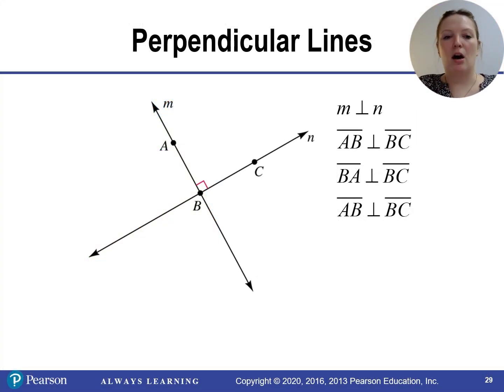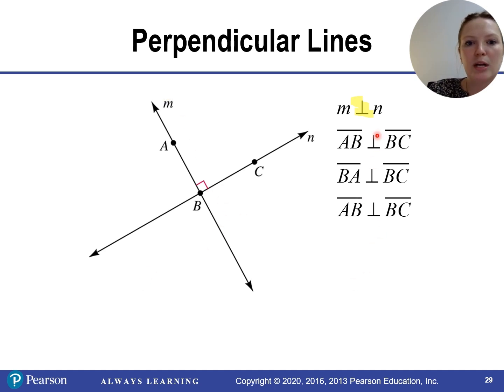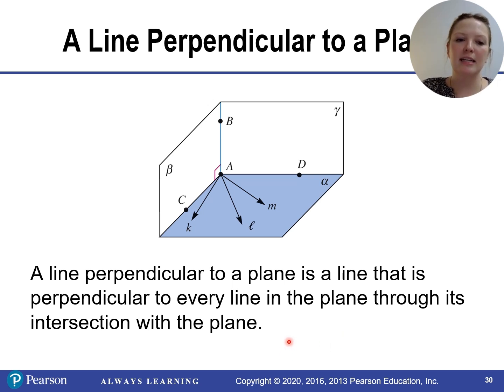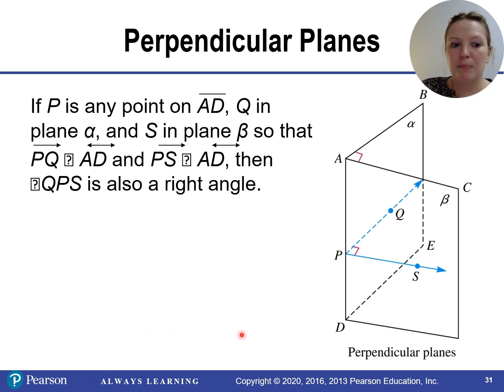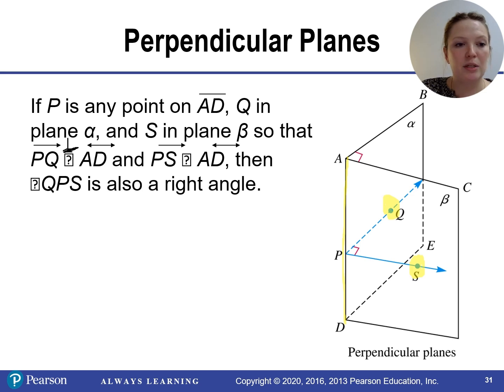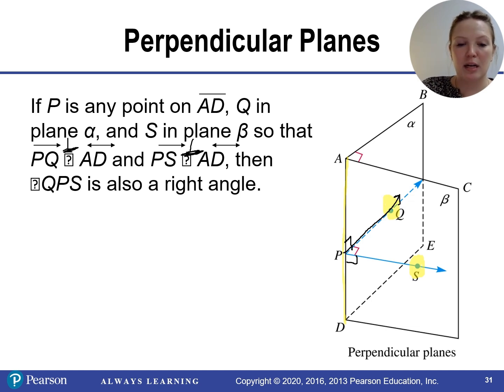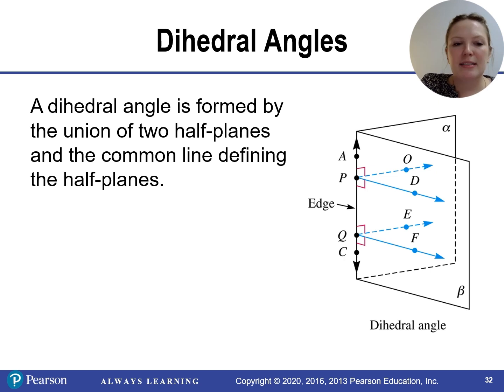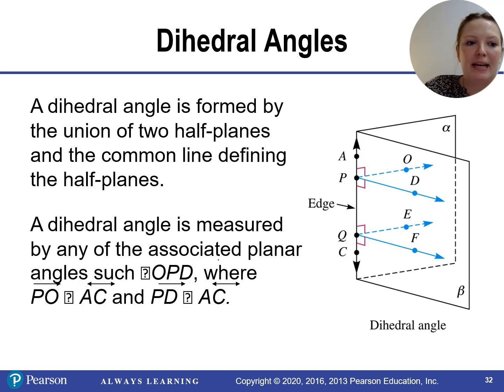Section 11.1 - Part 5 (Perpendicular Lines, Perpendicular Planes, and Dihedral Angles)